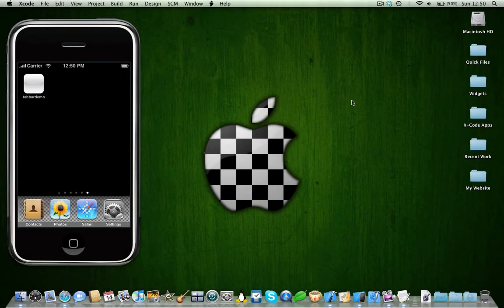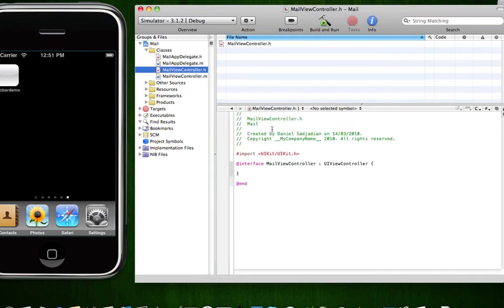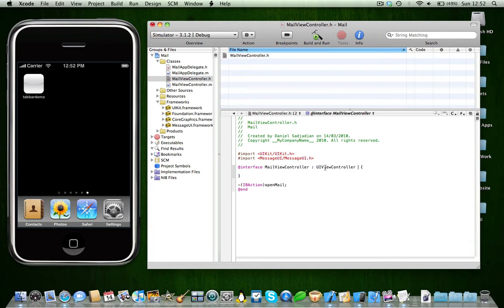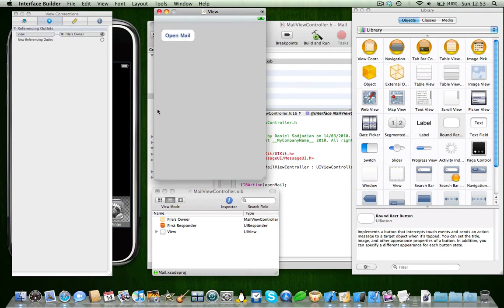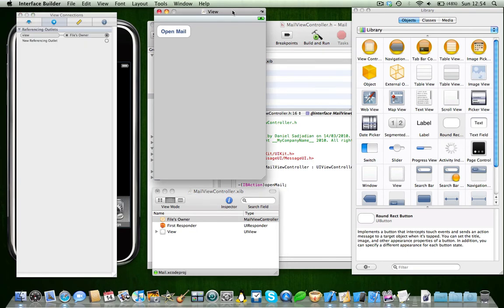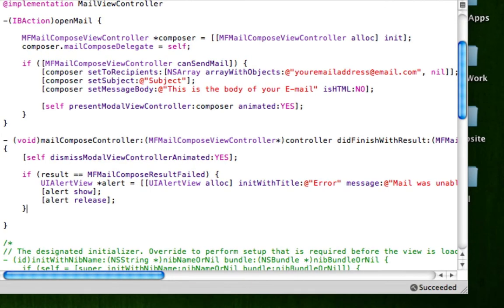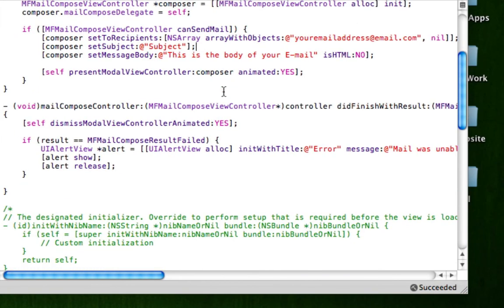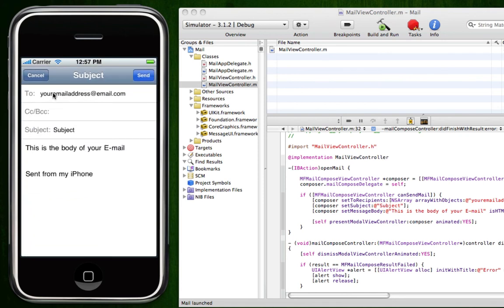X-Code Tutorial - In App E-Mailing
Hi Guys, Im here with a simple X-Code Tutorial for you. In this tutorial I'll be showing you how you can use In Application E-mailing for your iOS Application. Enjoy :)